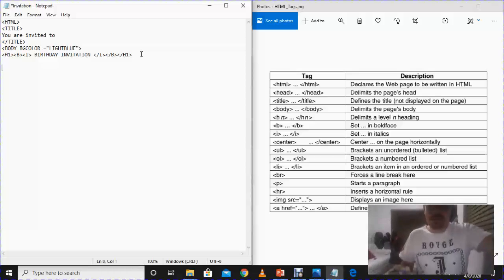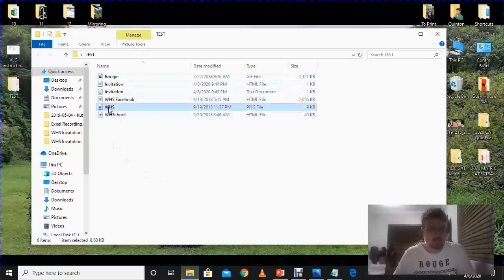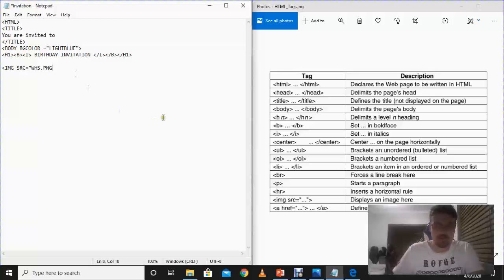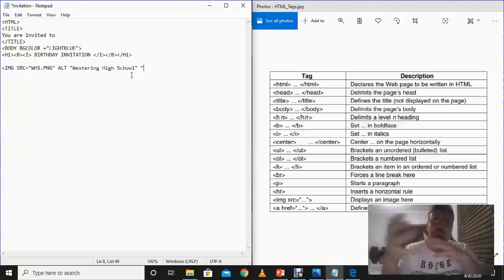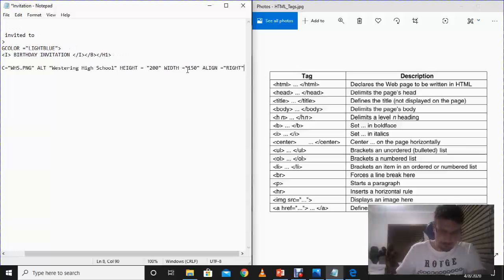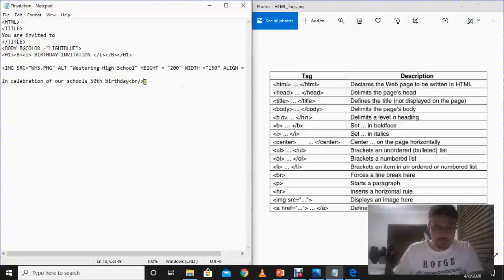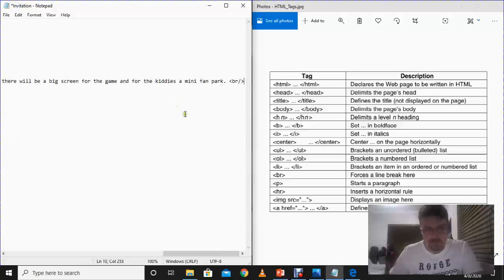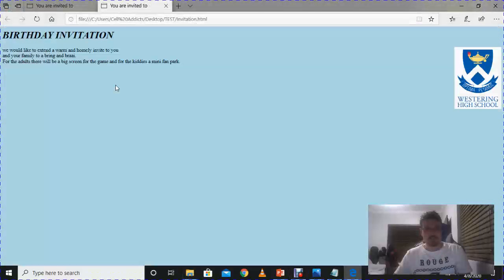L2 HTML Creating a HTML from scratch part2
Part 2 of 4. Created by Mr Rudman